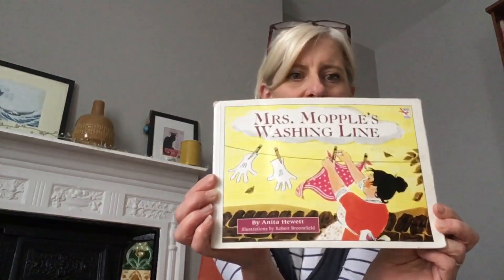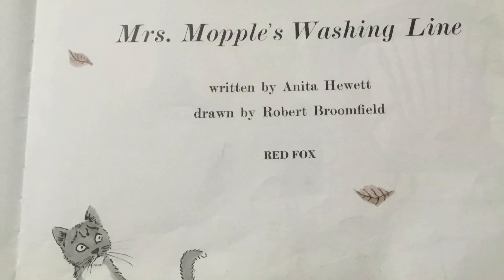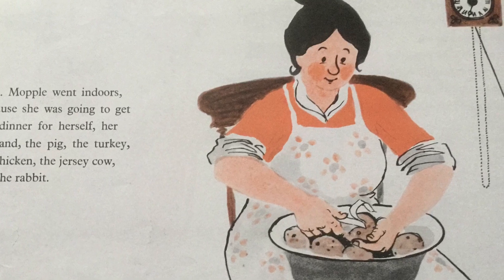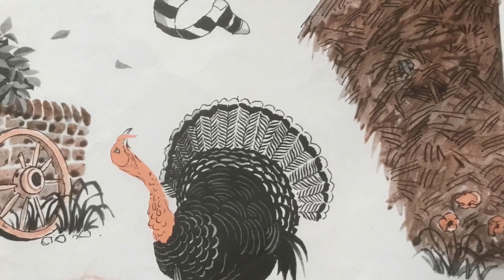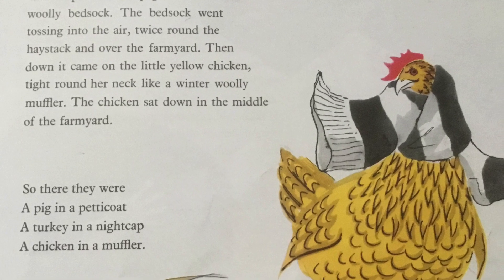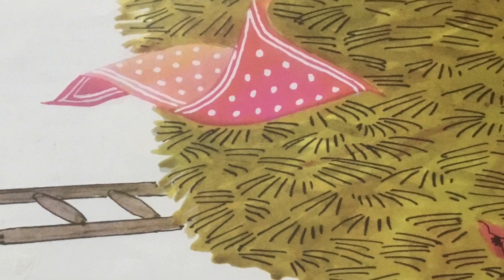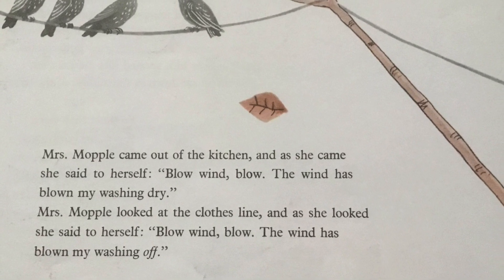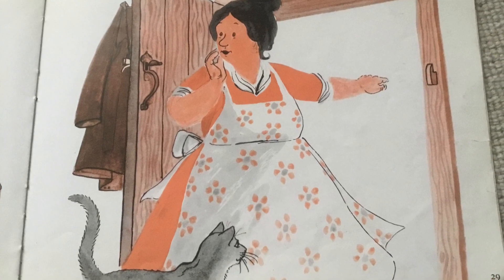Ms Paulson reads ‘Mrs Mopple’s washing line’ by Anita Hewett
Ms Paulson shares this week’s book from home!